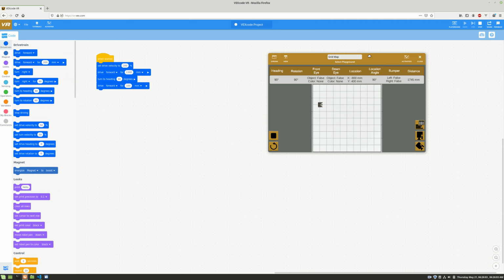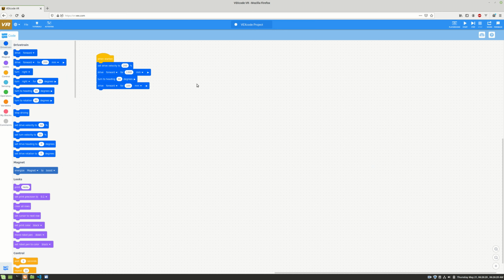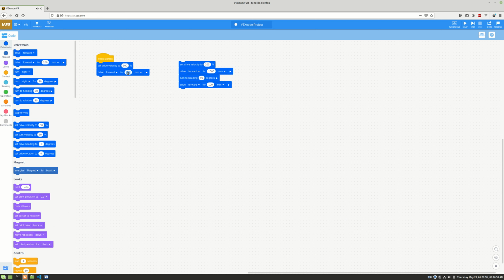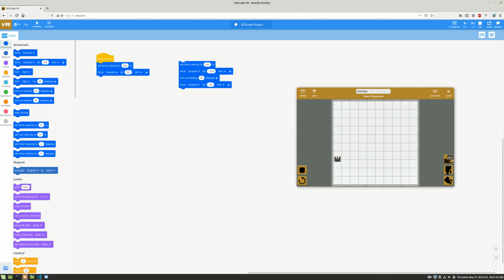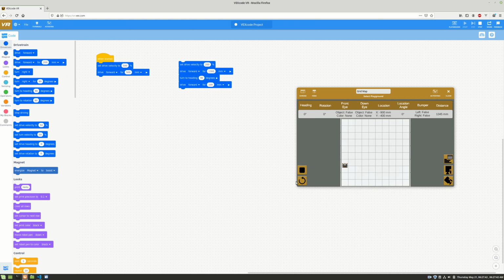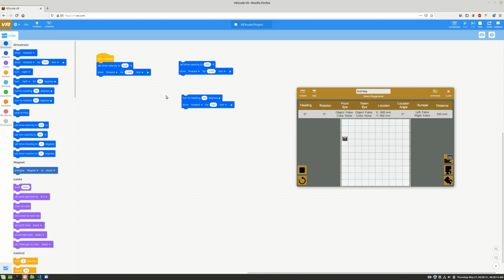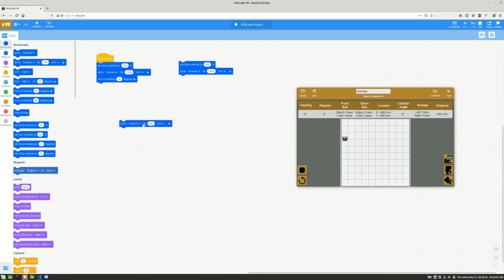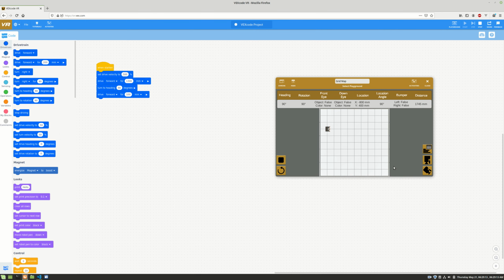VEXcode Vr : Hint : Go to Coordinate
This a short VEXcode Vr hint showing how to make the robot go to a coordinate.